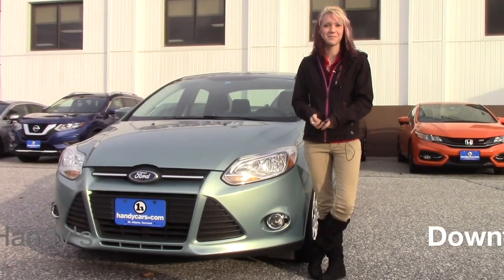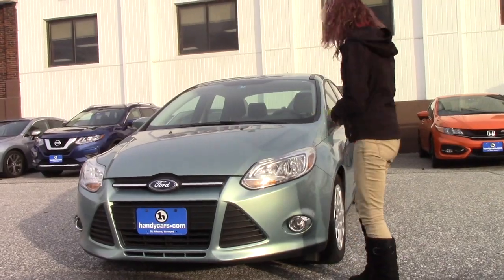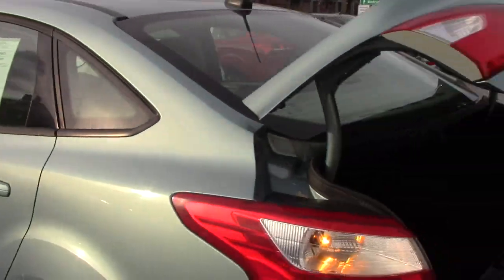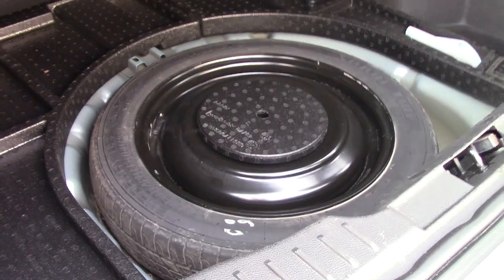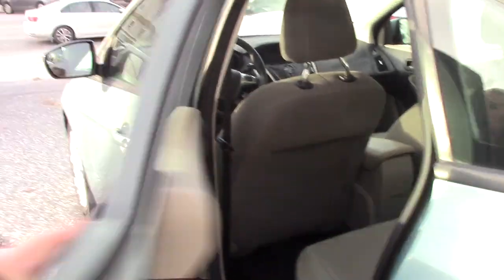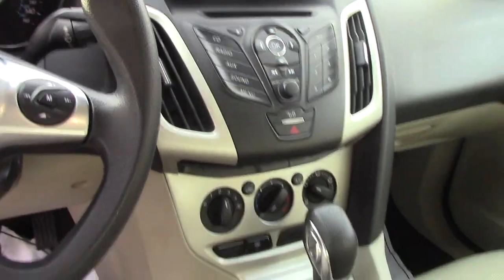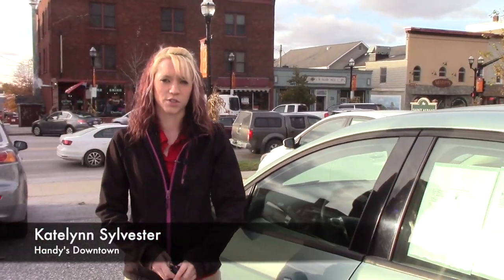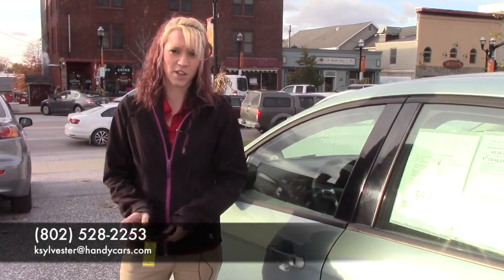2012 Ford Focus for Sebastion from Katelynn Sylvester at Handy's Downtown